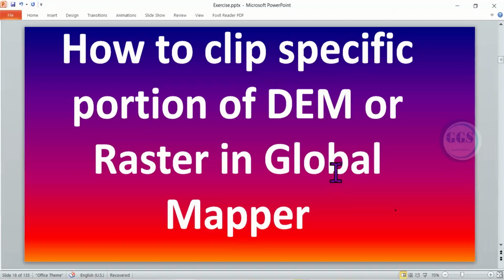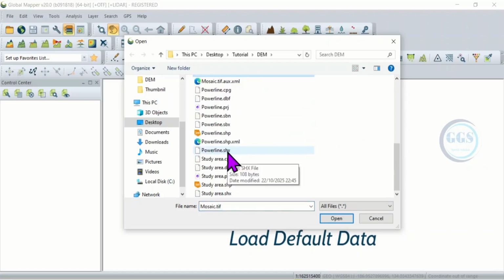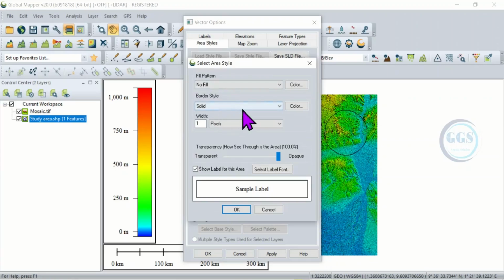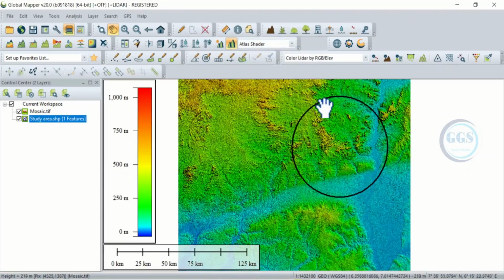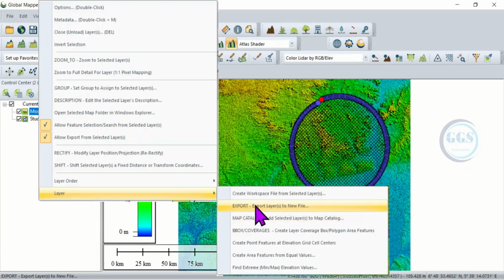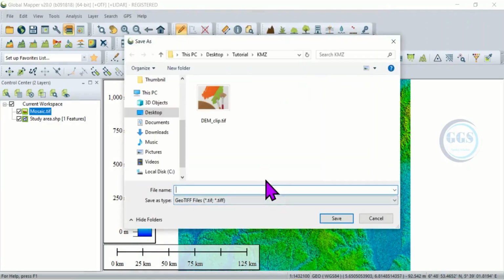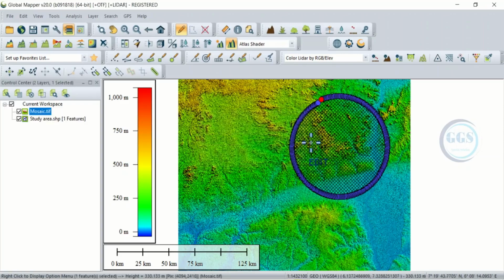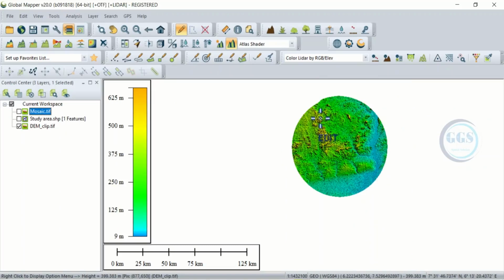How to clip specific portion of DEM or Raster in Global Mapper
In this tutorial, we will guide you on how to clip specific portions of a Digital Elevation Model (DEM) or raster data using Global Mapper. Clipping is an essential technique in GIS for focusing on particular areas of interest, allowing for more detailed analysis and visualization. We’ll walk you through each step, from importing your DEM or raster file to selecting the area you want to clip and saving your results. Whether you're a beginner or have some experience with Global Mapper, this step-by-step instruction will enhance your GIS skills and improve your project outcomes.